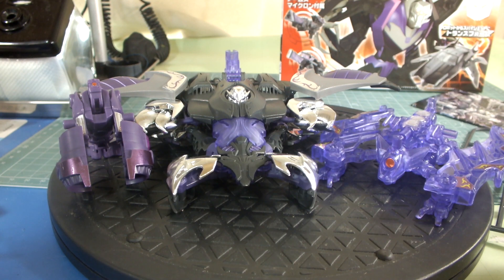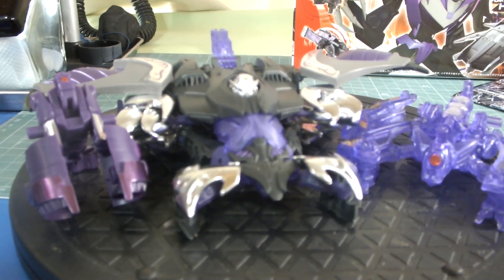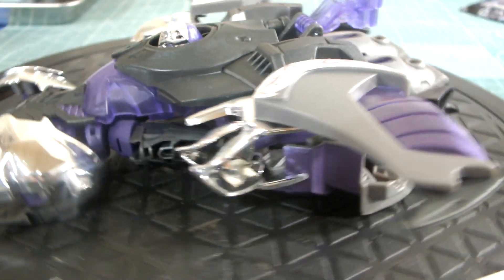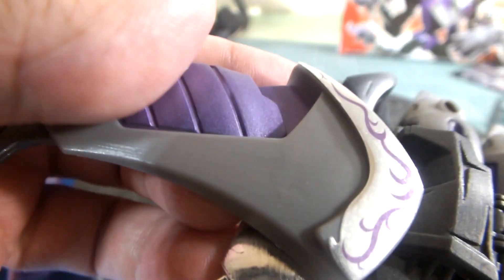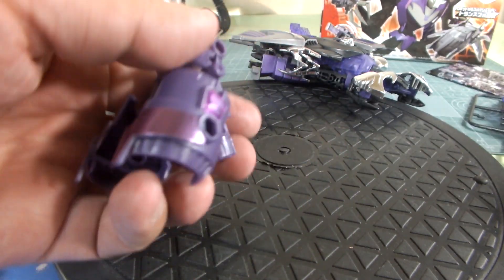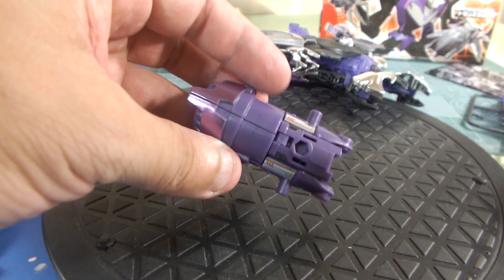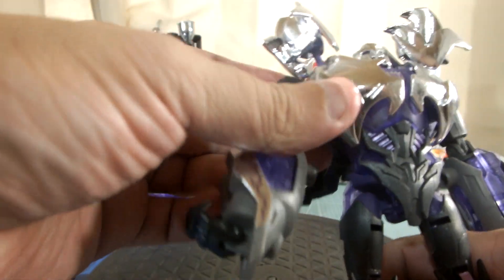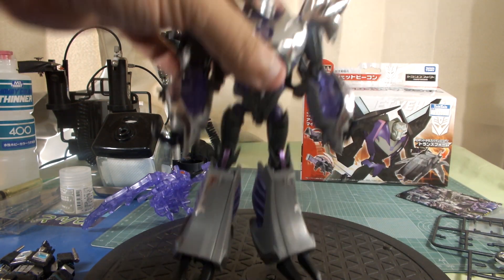AM 15 Megatron Darkness Japanese Takara Tomy Transformer (Part 2)